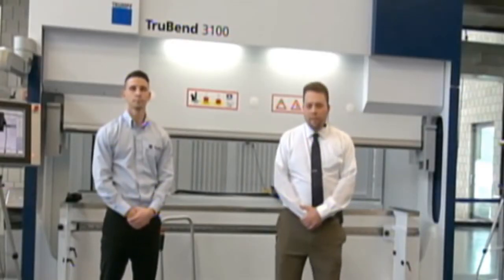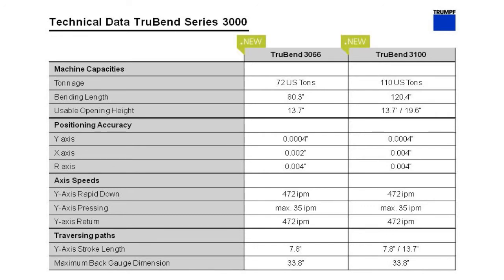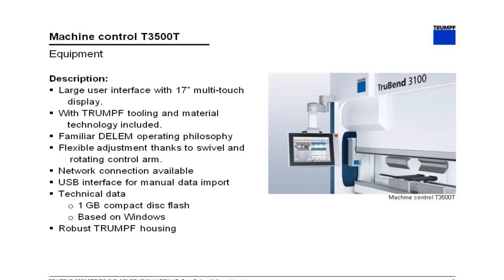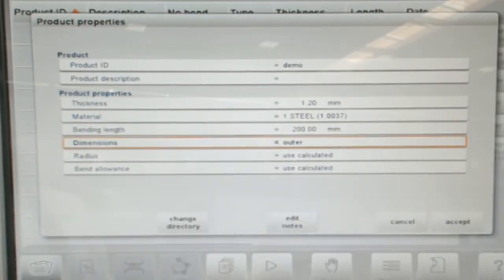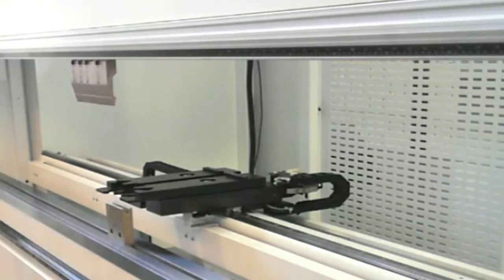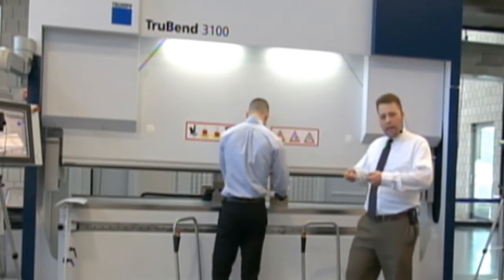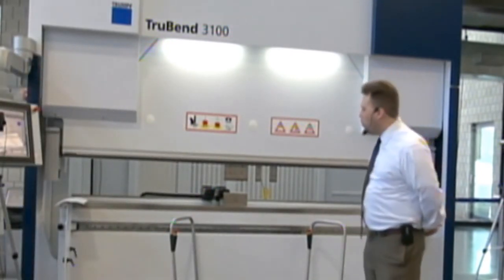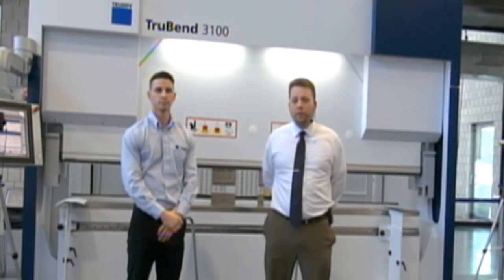TRUMPF Webinar: Introducing the TruBend 3100 Press Brake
Facebook: Icon Machine Tool, Inc